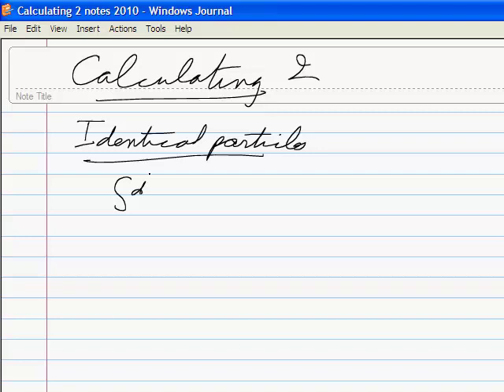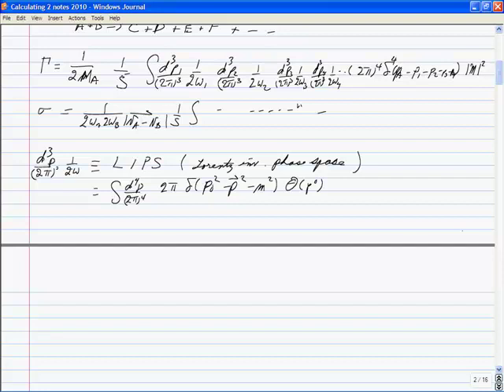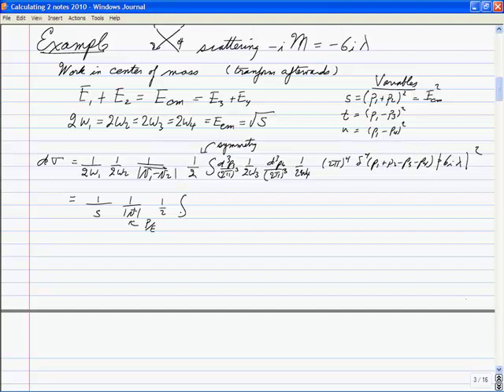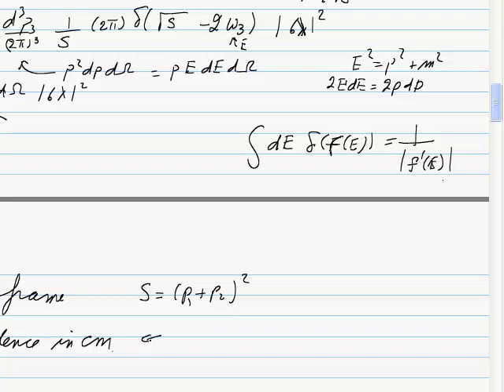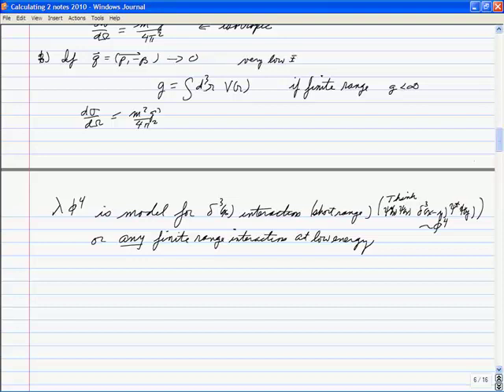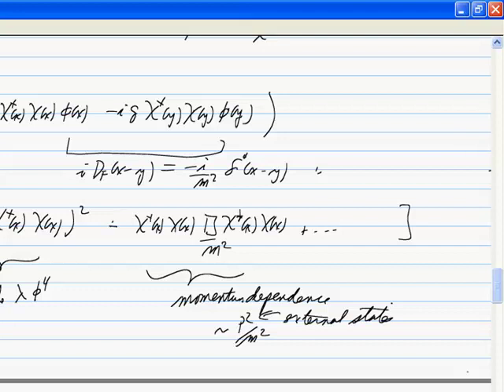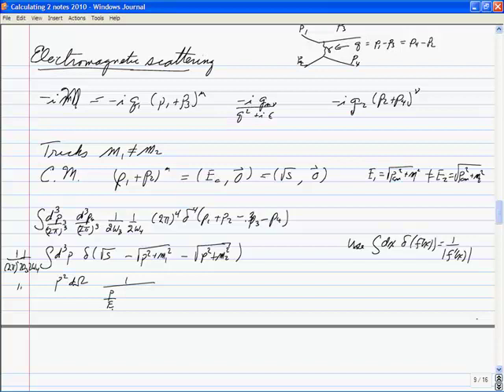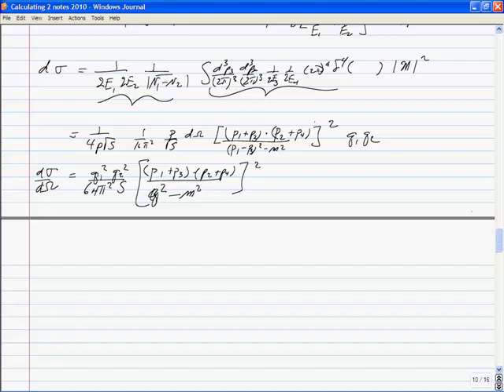Quantum Field Theory 1-13-Calculating 2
Calculating 2 – Identical particle effects, generalization to more particles, Lorentz invariant phase space, cross section for φ4, correspondence to non-relativistic results, low energy expansion of a propagator, QED scattering cross section